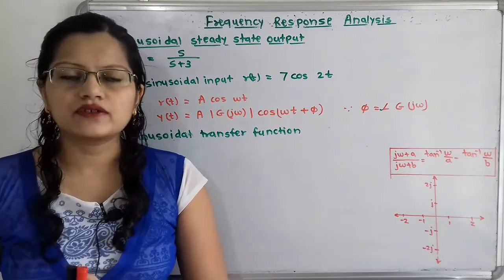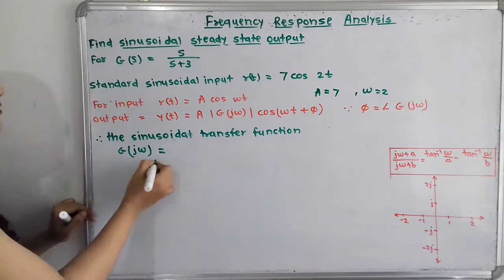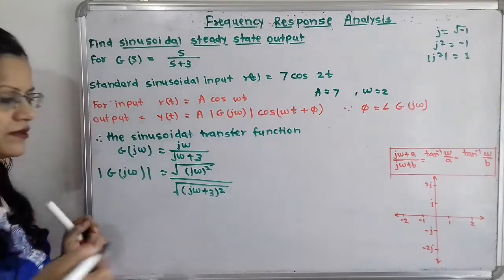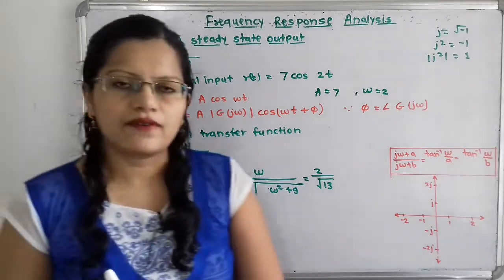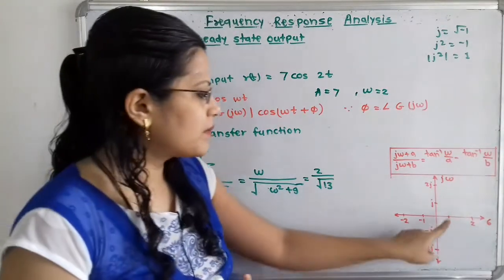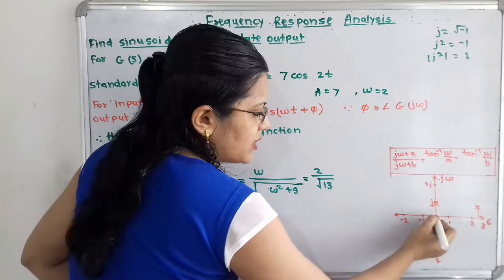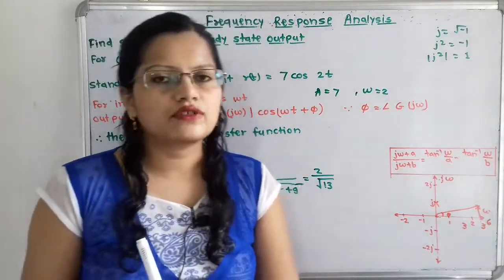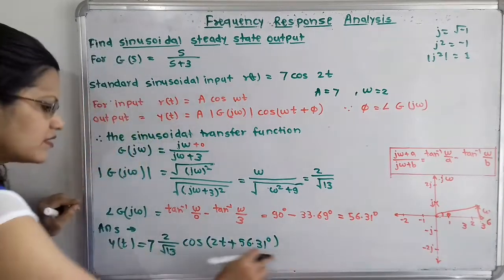problem 3 frequency response analysis/ steady state output